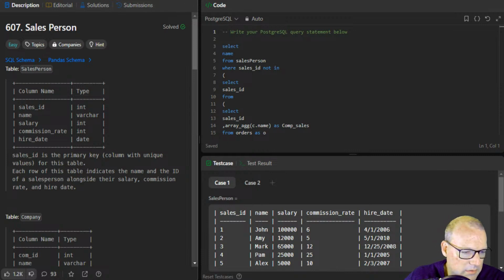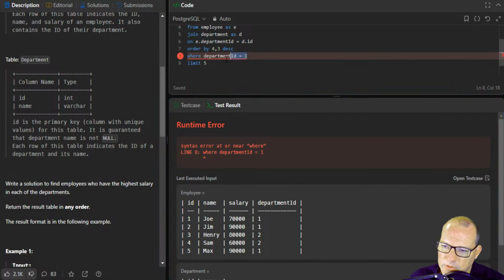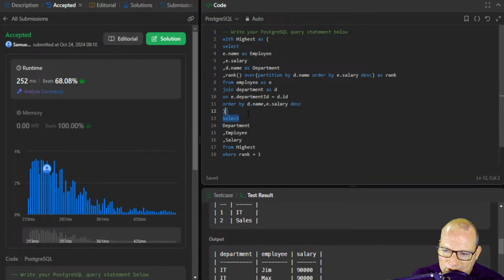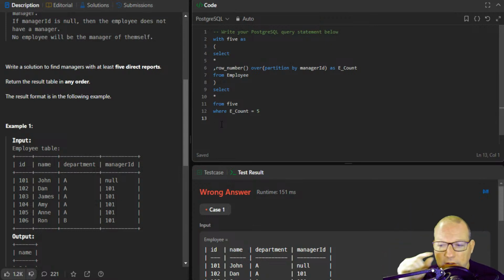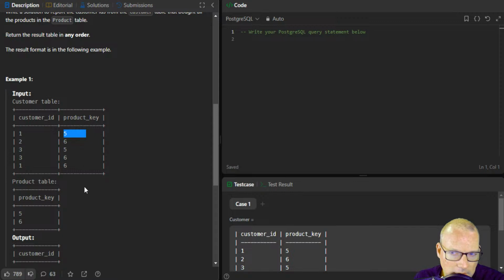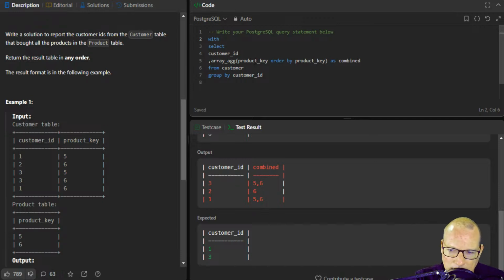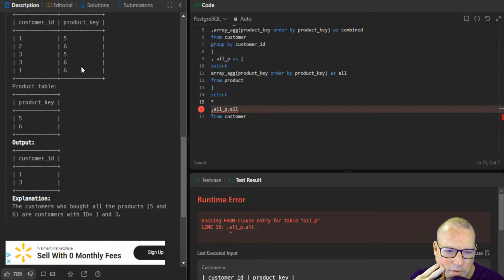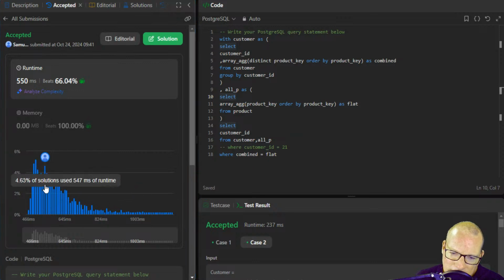Python Basics Live Stream Leetcode SQL Medium Challenges